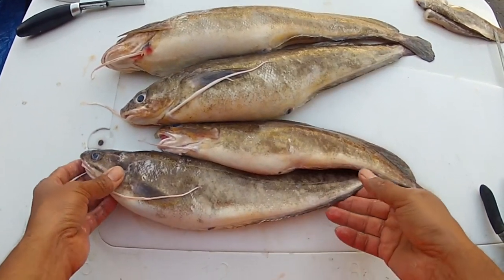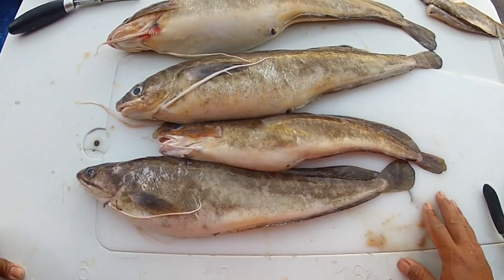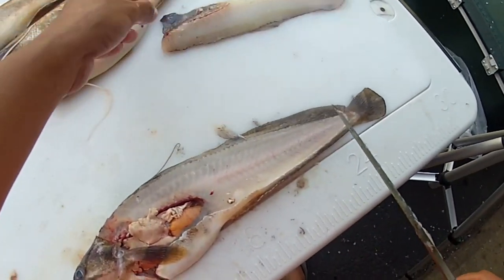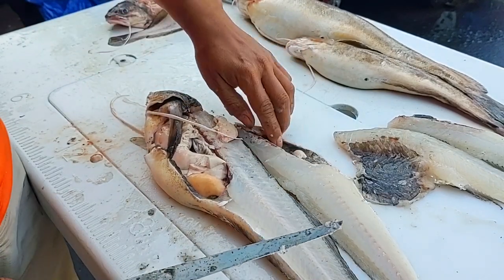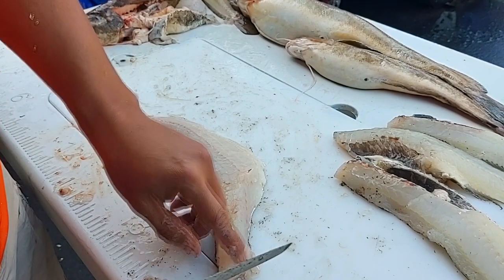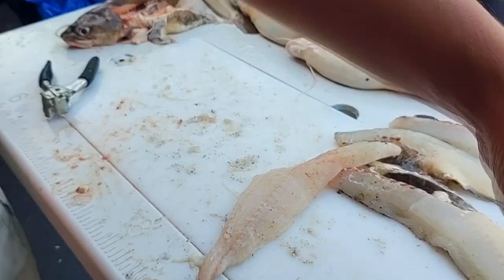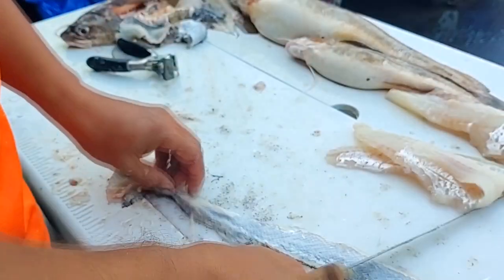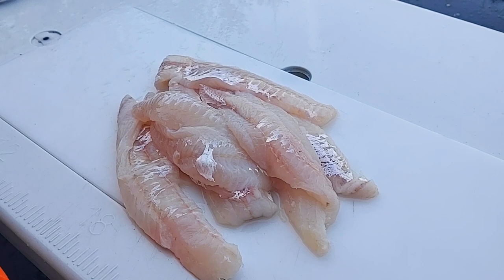Red Hake ( LING ) Fillet and Release - How to Clean a Ling!!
Ling or Red Hake are one of the most common and delicious fish in the northeast.  Fun to catch and once you clean a couple, can be easy to fillet yourself!

It helps the Channel grow and allows me to continue making more videos for all to enjoy!!